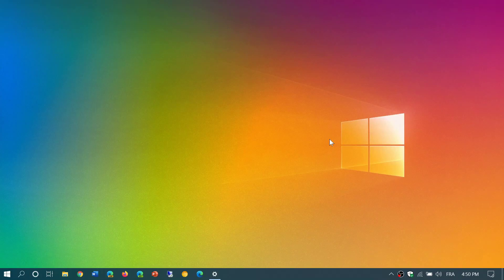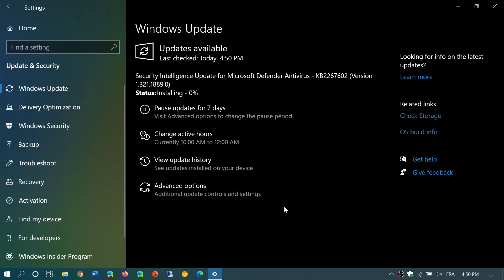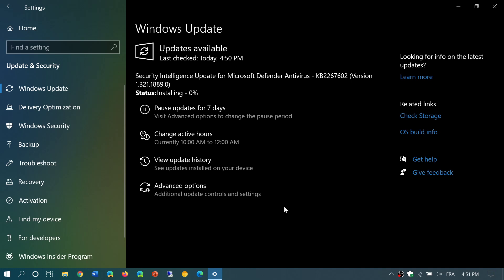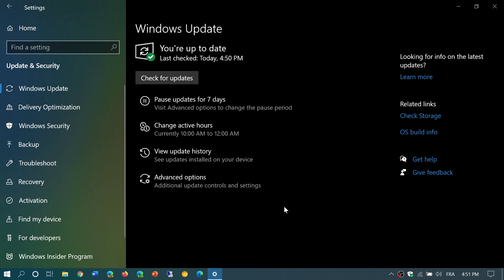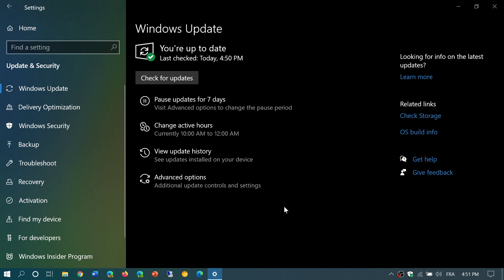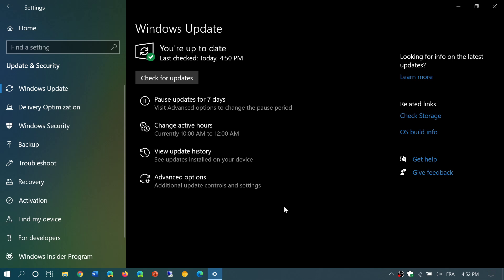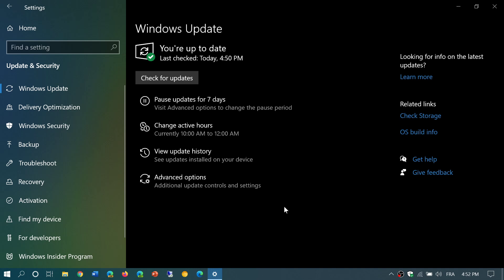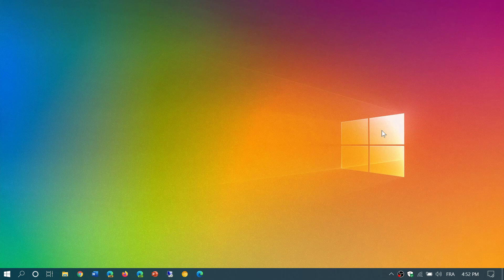Windows 10 Cumulative updates Bug Fixes Released August 21st 2020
Bug fixes update for 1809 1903 and 1909